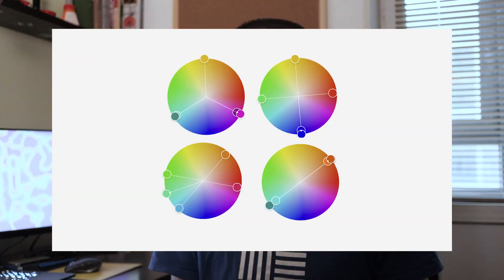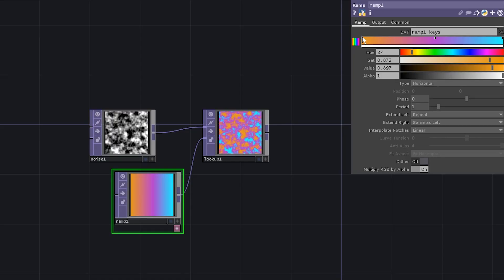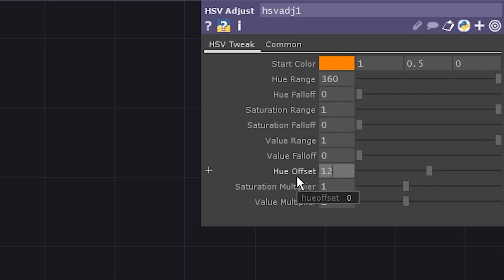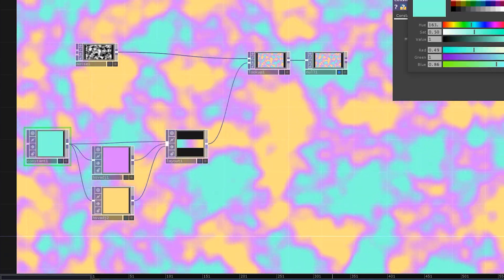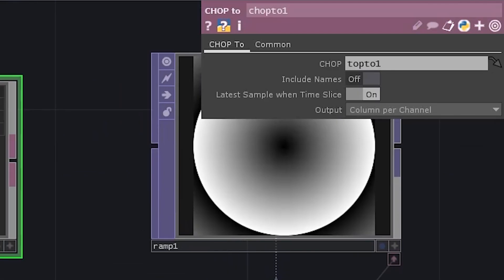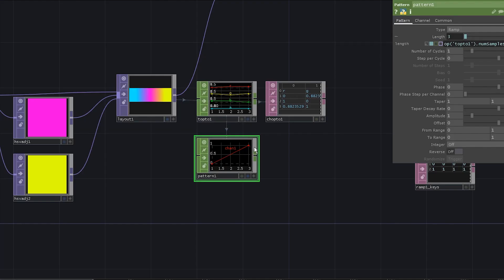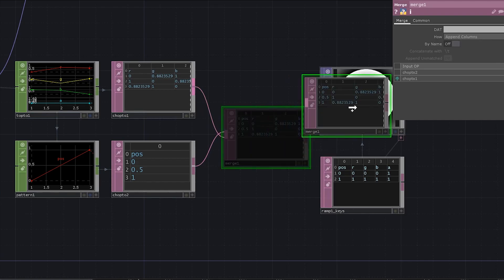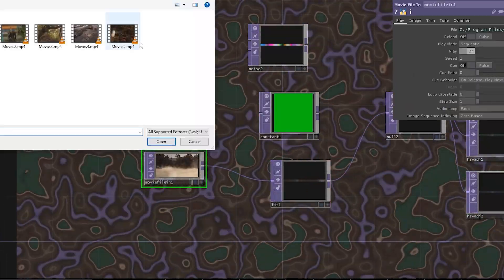Generating color schemes | gradients (Touchdesigner tutorial)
Just a quick tutorial on how to generate color schemes. This one breaks down how to generate a triangular.
Also a tip for making your own ramps procedurally.